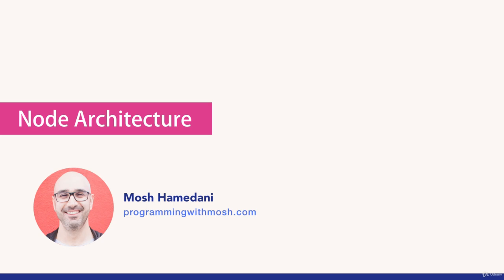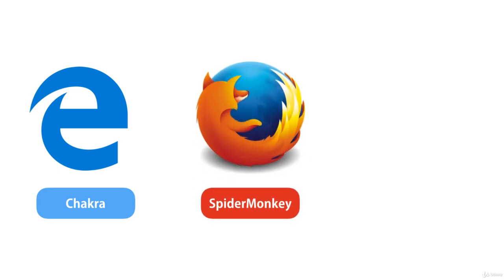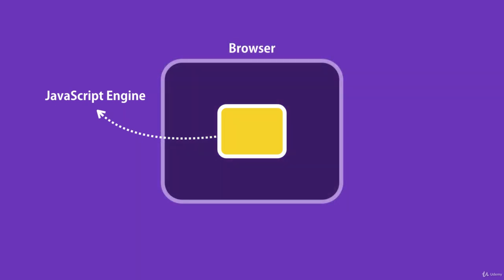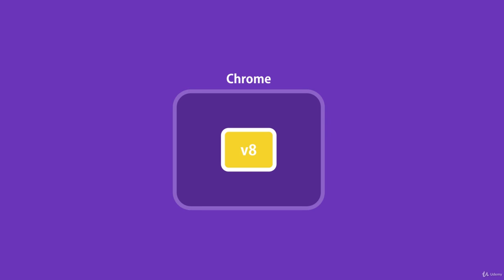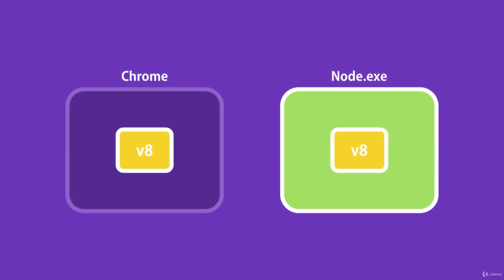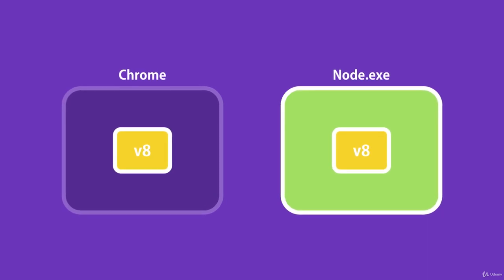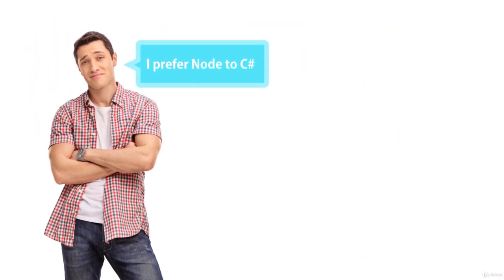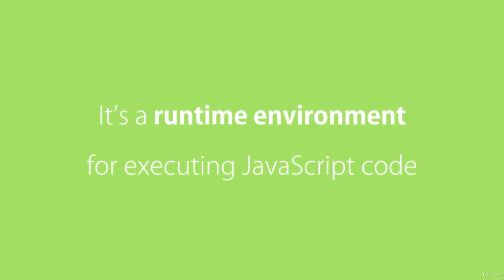Node Architecture (Part 2)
Nodejs | JavaScript | Good progress | newbie | Good code
In this video, we break down Node.js architecture in a simple and easy-to-understand way.

You’ll learn how Node.js works behind the scenes, including the event loop, non-blocking I/O, and how it handles multiple requests efficiently using a single-threaded model.

Whether you're a beginner or already building apps, this video will help you understand why Node.js is powerful for scalable and high-performance applications.